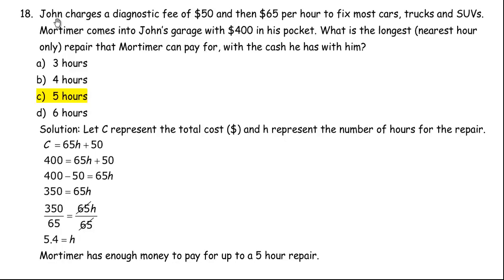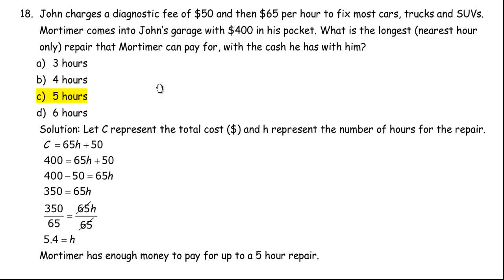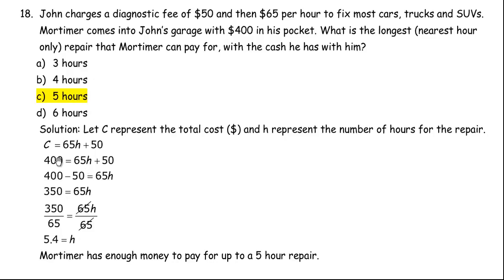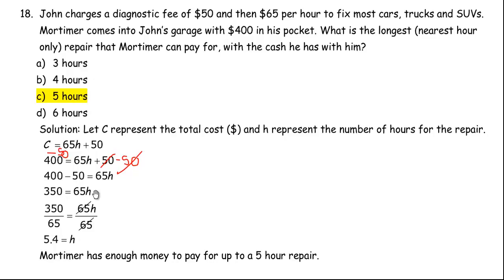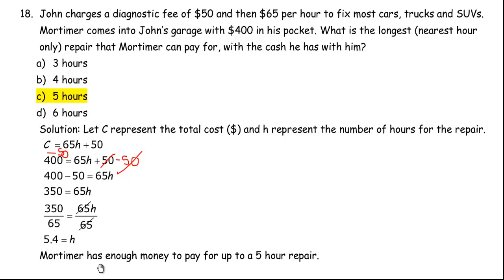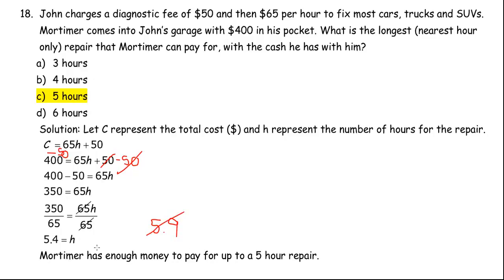Question 18 Algebra and Linear Equations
Question 18 explanation for the Grade 9 Academic EQAO Algebra & Linear Equations practice questions.